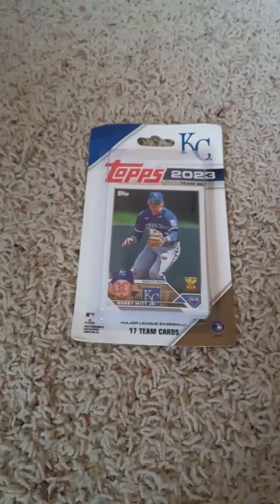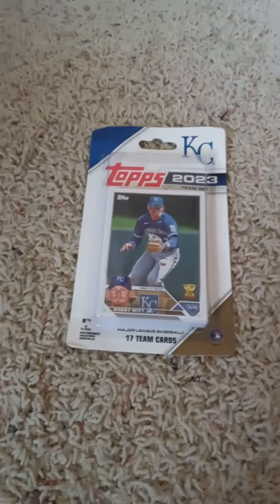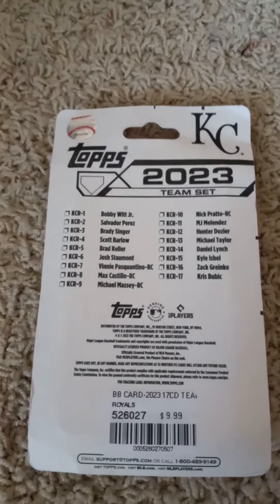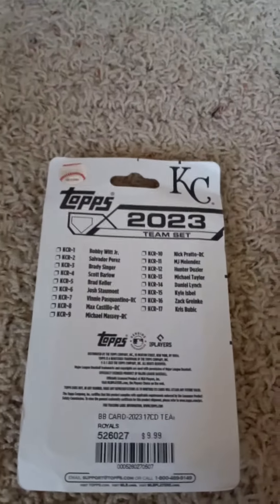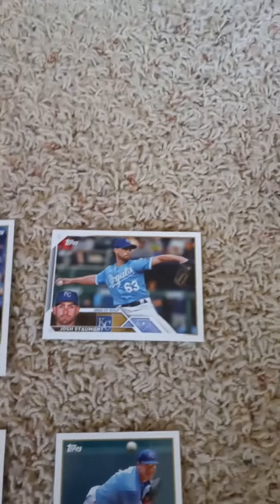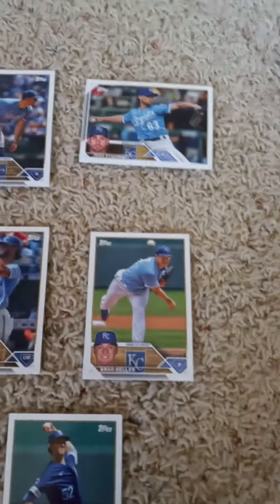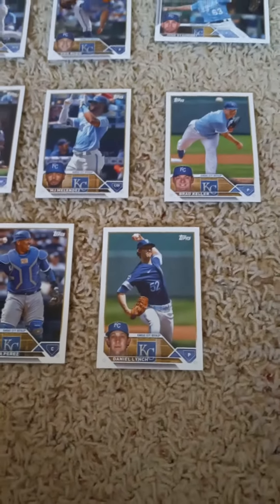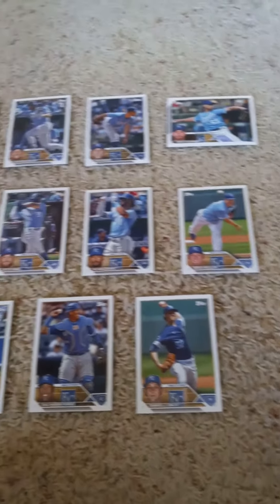2023 Topps Factory Team Sets Kansas City Royals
Here is the newest 2023 @ToppsStudios baseball factory team set video of the @royals. This factory team set by @ToppsStudios trading cards is 1 of 32 that you can buy and also 1 of 32 I will be opening on my channel for you all to see. I hope everyone enjoys the video.